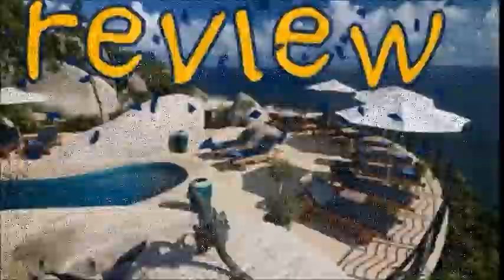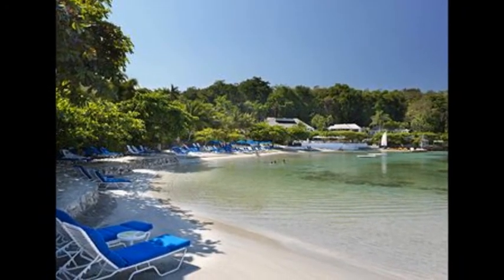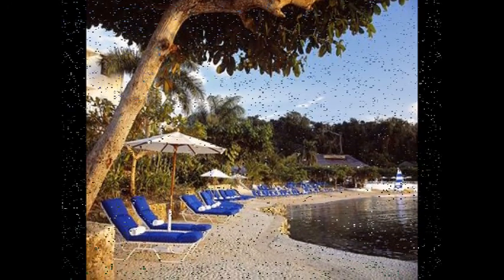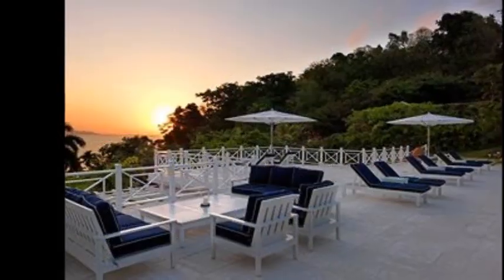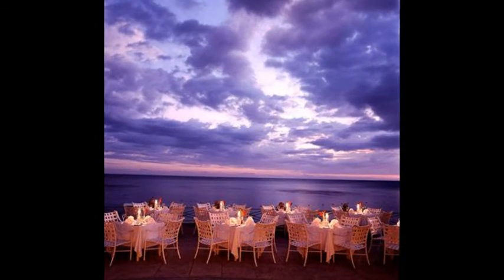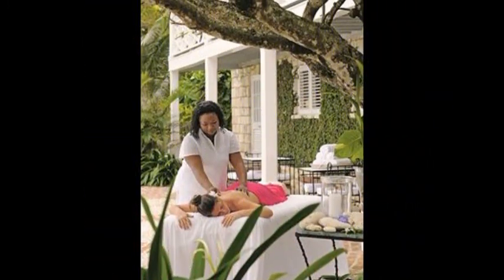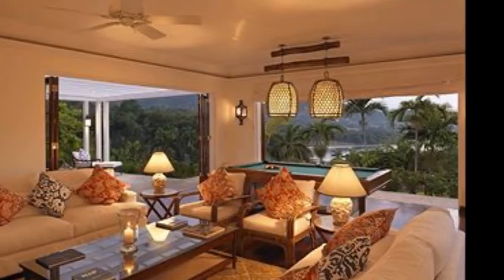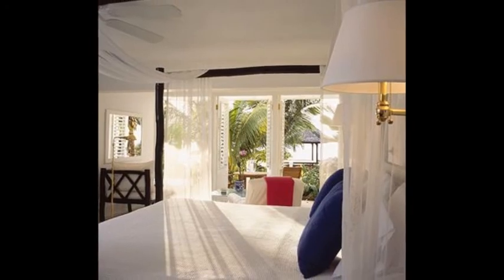Round Hill Hotel And Villas - Best Jamaica Luxury Resorts in Montego Bay